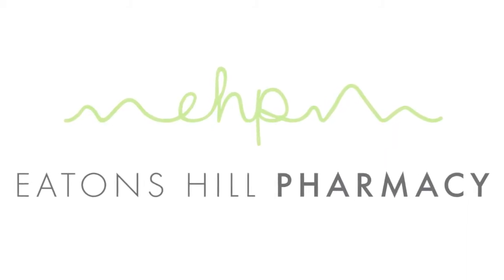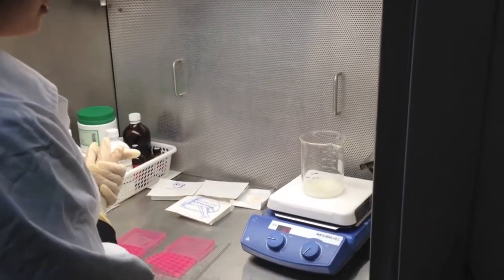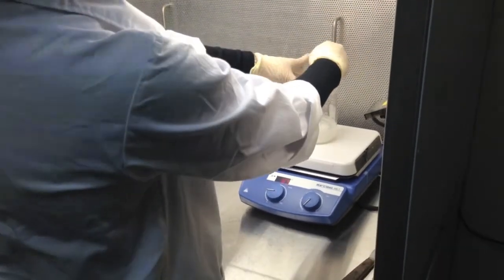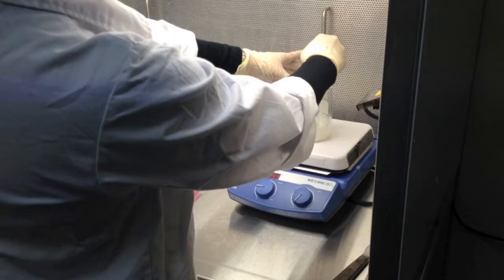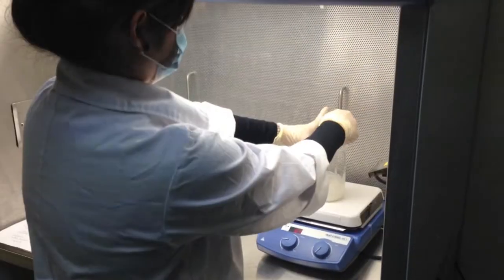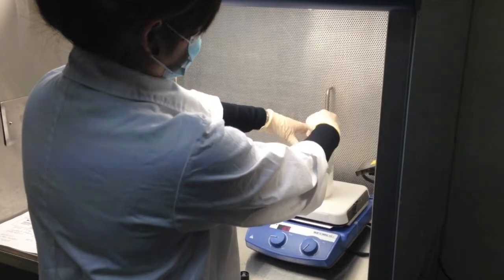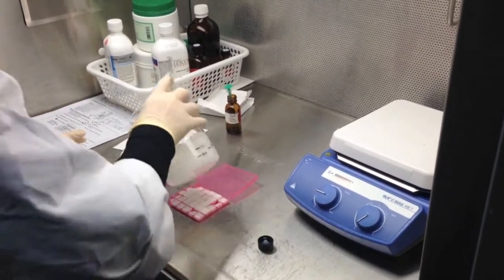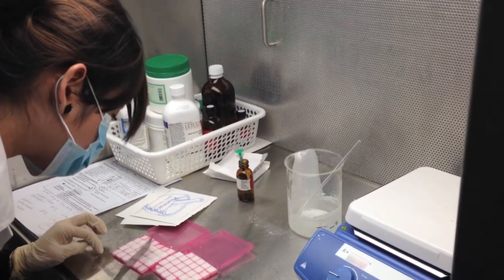Compounding Troches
This is a demonstration on how troches are made